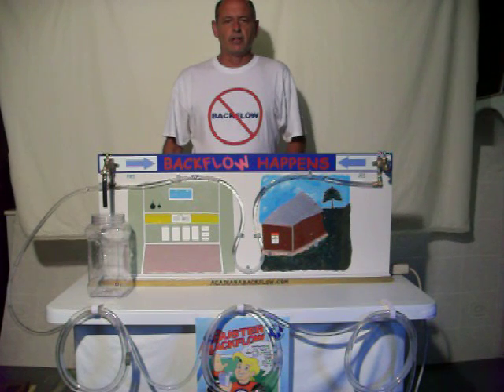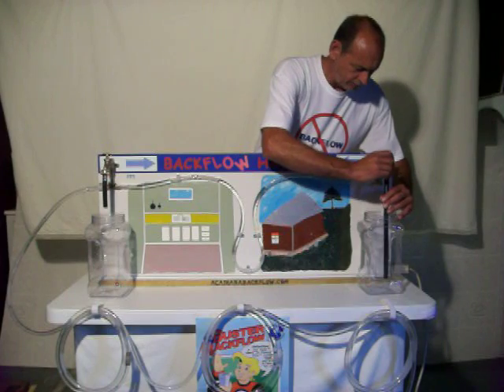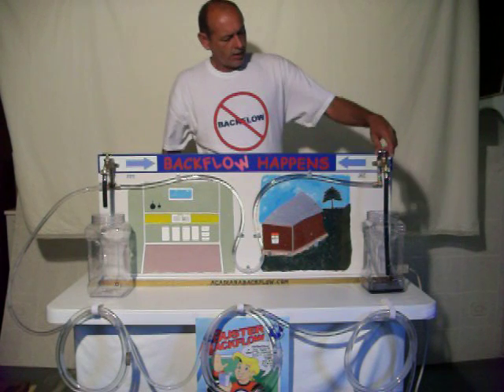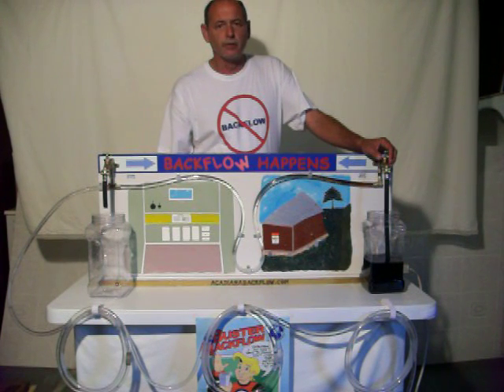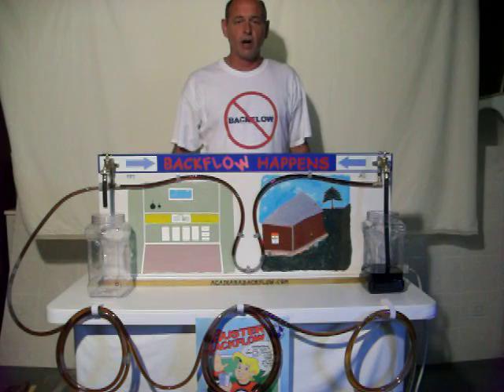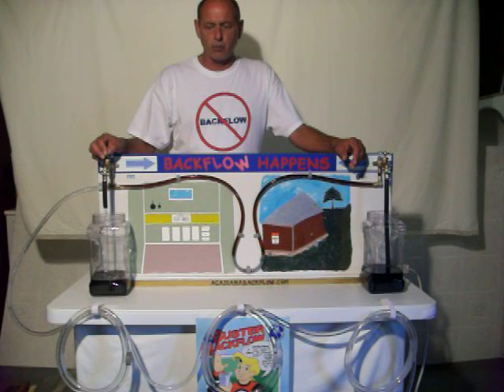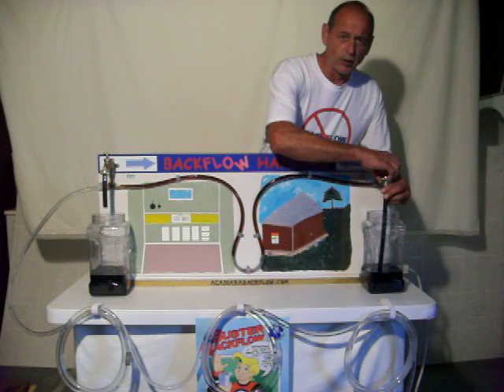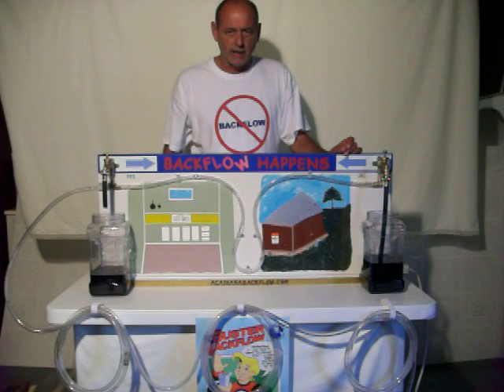Backflow Happens 001.MOV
A visual hydraulic demonstration of how backflow occurs. A proper air gap at Sue's faucet protects the potable water supply. The cross connection, (a link between the
potable water supply and a source of contamination) at Joe's faucet, will contaminate
the potable water supply. This video shows how backsiphonage occurs when the
distribution supply pressure becomes subatmospheric. Remember what Buster Backflow
says," If You Don't Want To Drink It, Don"t Connect Your Water System To It!"